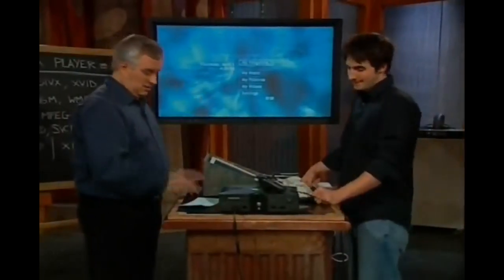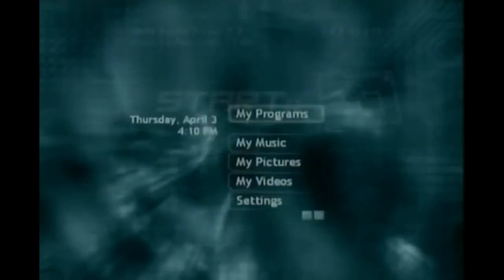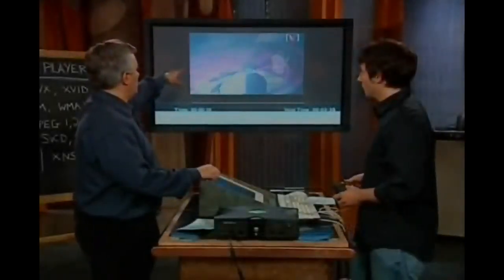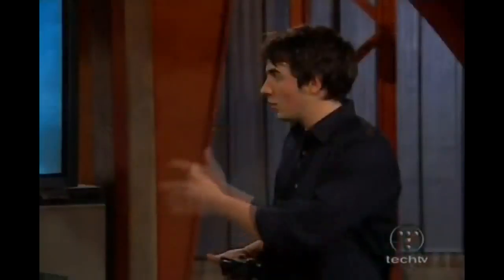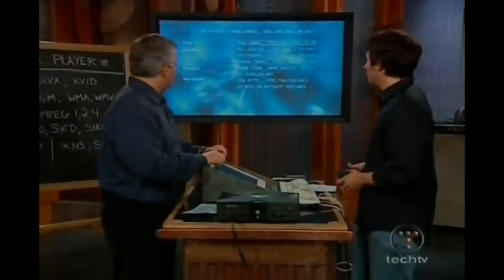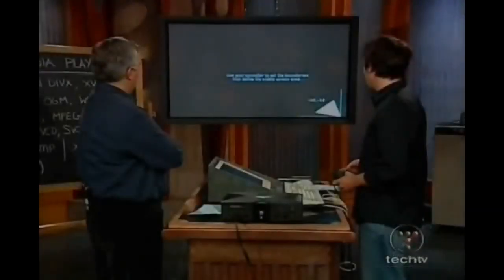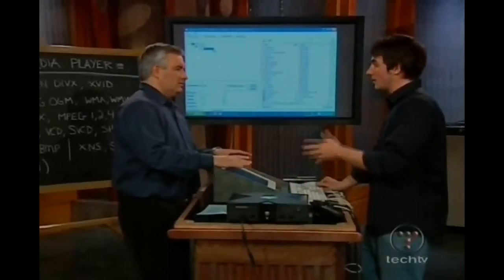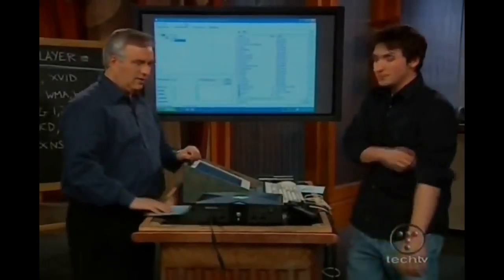XBOX Modded With XBMC Media Player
XBMC is an award winning revolutionary open source media player that transforms not only your PC but also an XBOX into a fully functional MultiMedia Jukebox. TechTV shows a geek modding his XBOX console with this feature rich player.